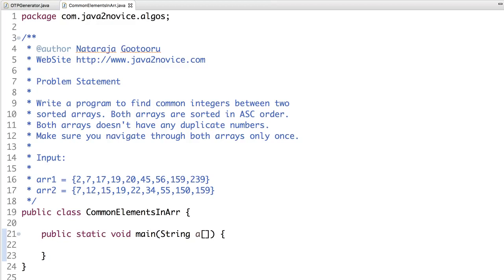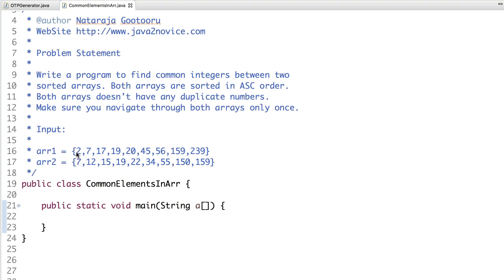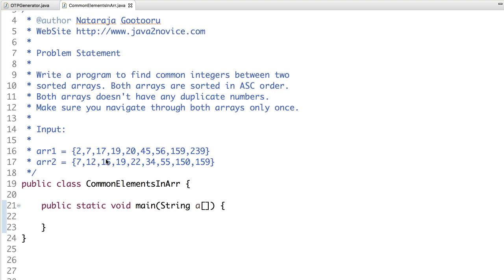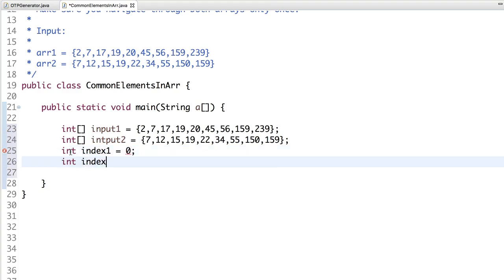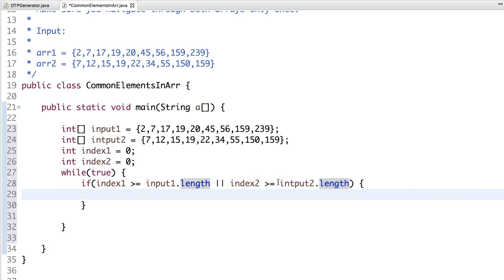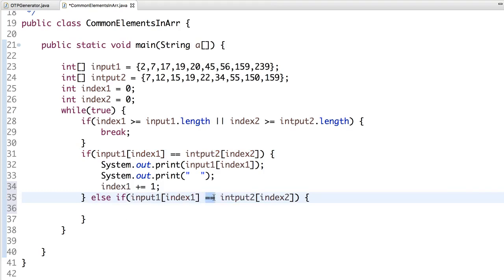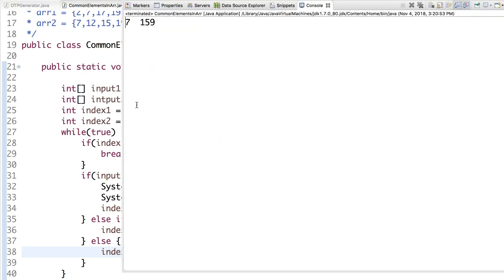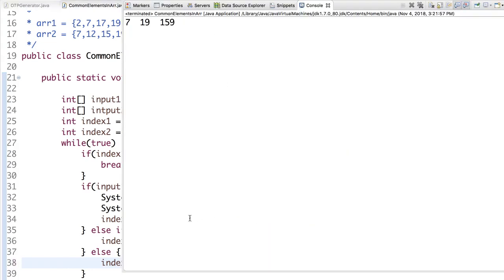Write a program to find common integers between two sorted arrays.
Problem Statement

 Write a program to find common integers between two sorted arrays. Both arrays are sorted in ASC order. Both arrays doesn't have any duplicate numbers. Make sure you navigate through both arrays only once.

 Input:

 arr1 = {2,7,17,19,20,45,56,159,239}
 arr2 = {7,12,15,19,22,34,55,150,159}